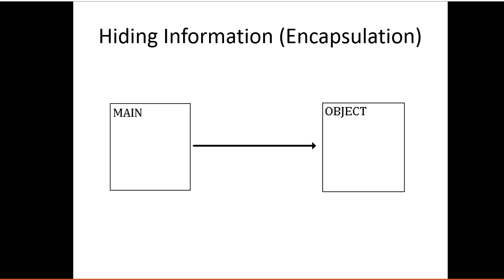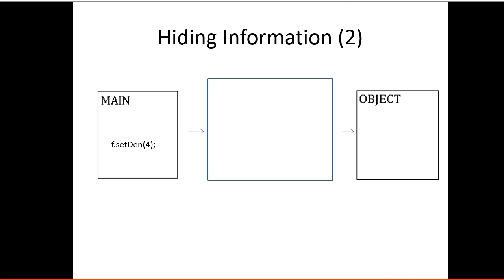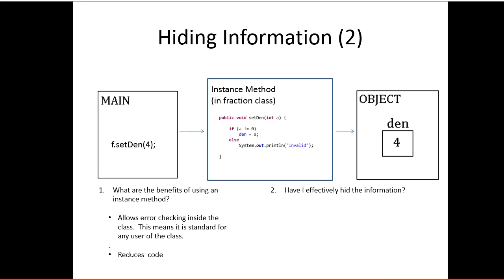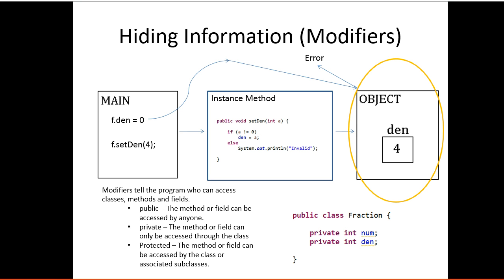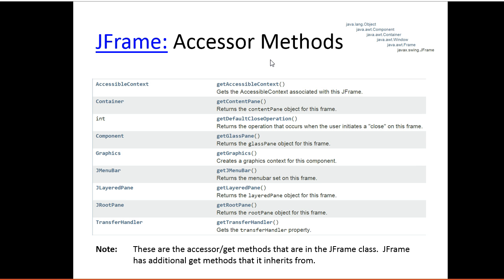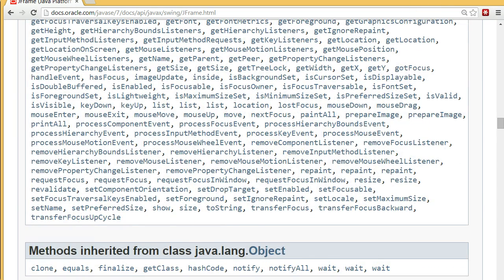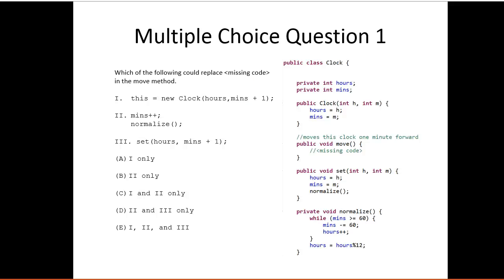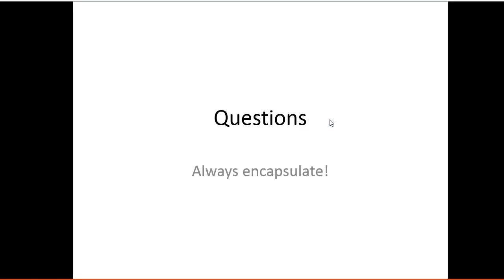Encapsulation (Java) -Power Point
This video will go through the essential ideas about encapsulation